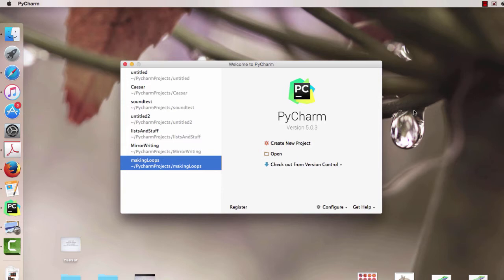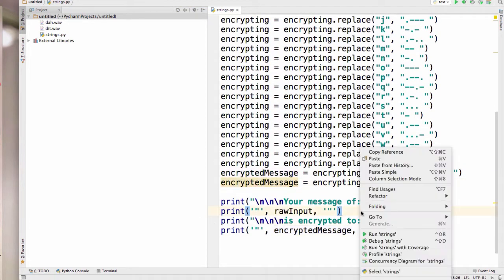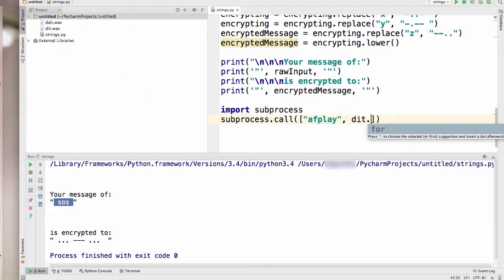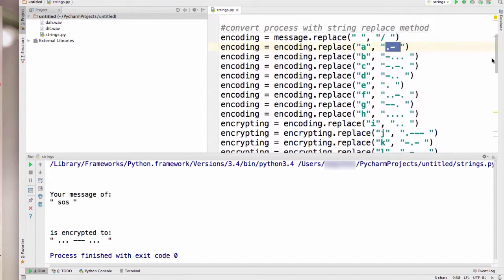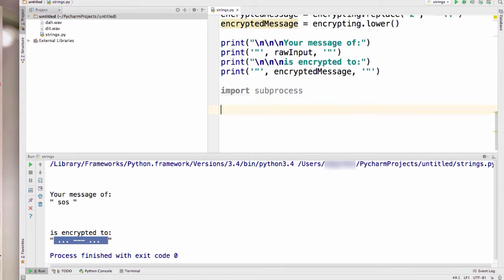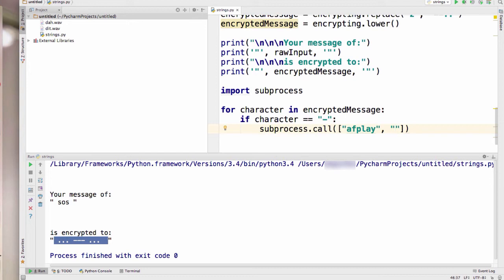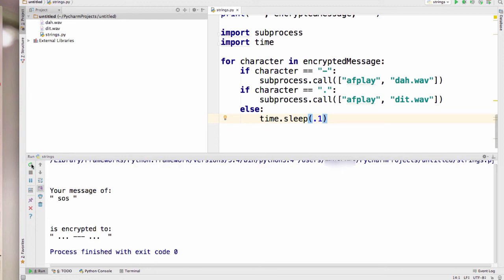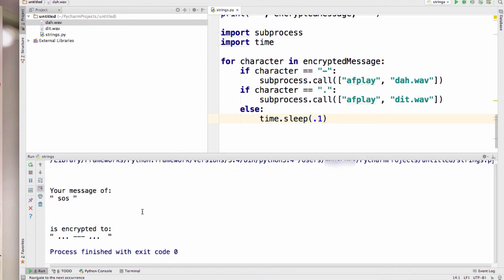Python: Using sound in a Morse Code Program